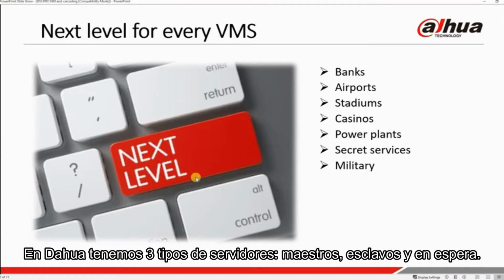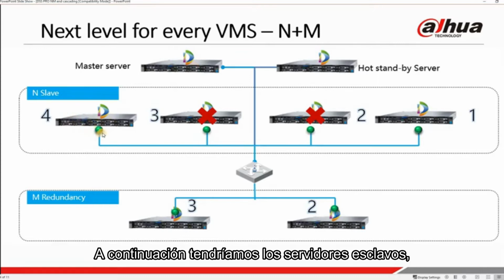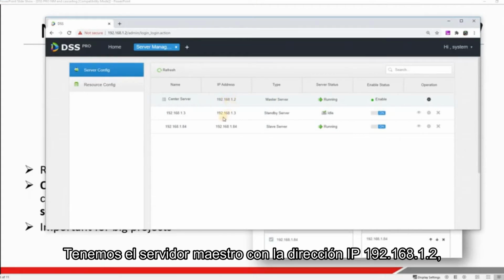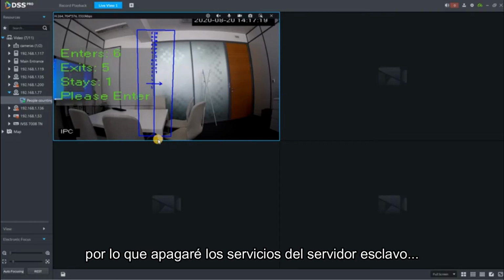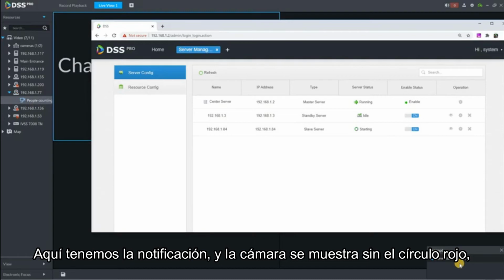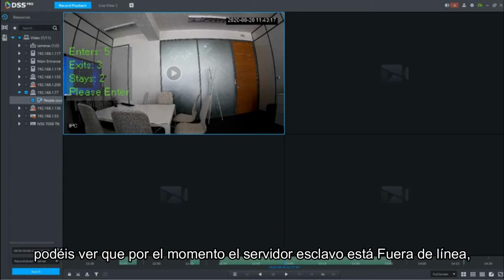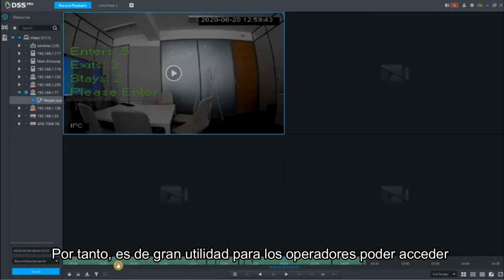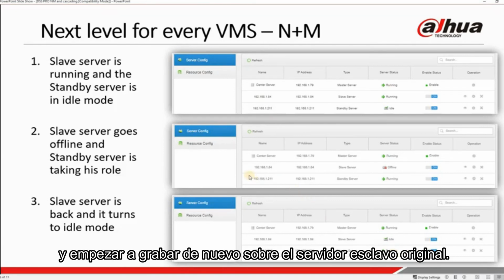[DSS Pro] Servidor Hot Stanby/ N+M